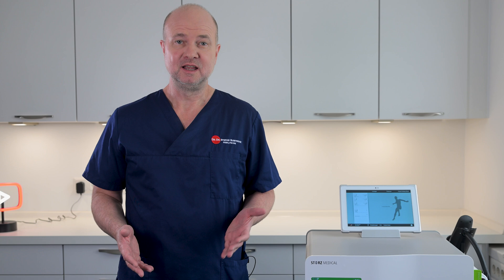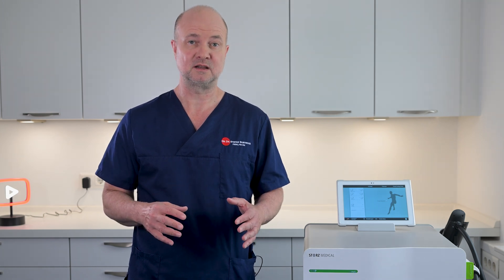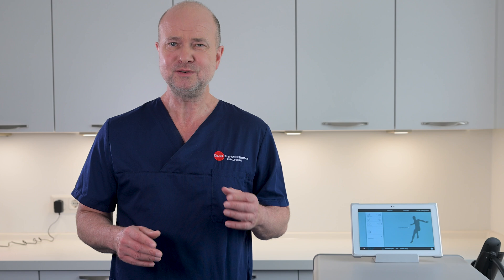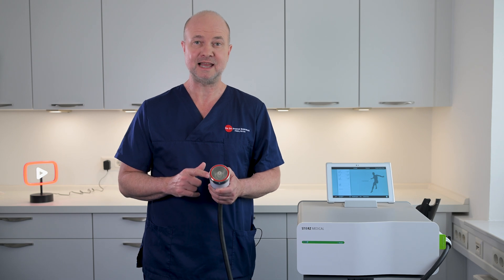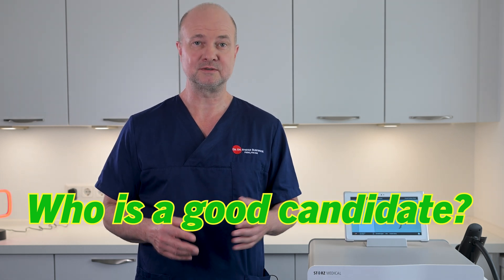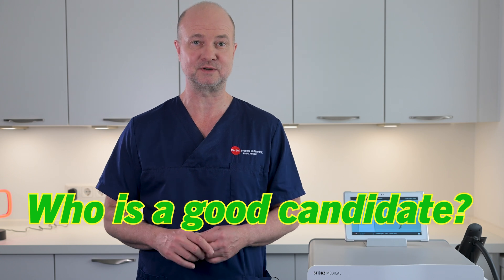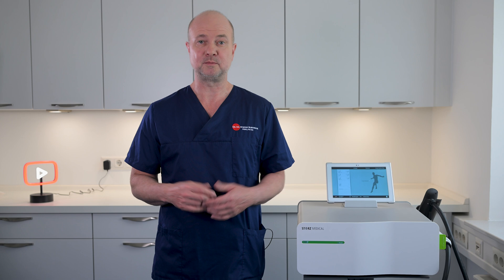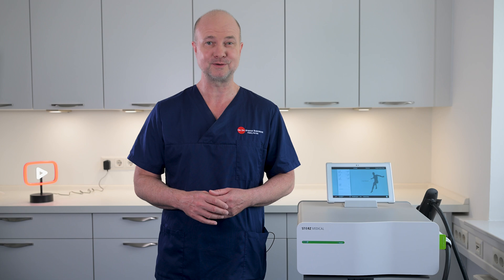Treating the CAUSE of ERECTILE DYSFUNCTION, NOT the SYMPTOMS! | Urochannel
Are shockwaves still a mystery to you? Have you ever heard of it? Low-intensity shockwave therapy is an innovative treatment for erectile dysfunction (ED) that many patients are unaware of. In this video on UroChannel, Dr. med. Dr. phil. Stefan Buntrock, a board-certified urologist and sexologist from Göttingen clarifies the benefits and distinctions of this therapy. Traditional ED treatments often address symptoms rather than causes, focusing on medications, lifestyle changes, or surgery. However, low-intensity shockwave therapy targets the root cause—poor blood flow to the penis—by promoting neovascularization, or the formation of new blood vessels. This non-invasive method also activates growth factors, improves nerve function, and releases nitric oxide, essential for erectile function.
Shockwave therapy stands out because it treats overactive pelvic floor muscles that can contribute to ED. Unlike Kegel exercises, which can exacerbate the problem, shockwave therapy relaxes these muscles, enhancing erectile ability. The treatment involves a handheld device delivering shockwaves to the penis and perineum over 15-minute sessions, twice a week, for a total of 12 sessions. It is a safe procedure with minimal side effects and no need for anesthesia. Results can last up to two years, with maintenance sessions recommended based on lifestyle.
It's crucial to distinguish true shockwaves from radial pressure waves, often misleadingly marketed under the same label. True shockwaves are high-energy acoustic waves that penetrate deeply and precisely, while radial pressure waves treat surface-level issues and lack scientific backing for ED treatment.
This video aims to educate and is not a substitute for professional medical advice. If you struggle with ED, consider discussing low-intensity shockwave therapy with a healthcare provider.
This video features the @YouTube LED Neon Sign. Thank you